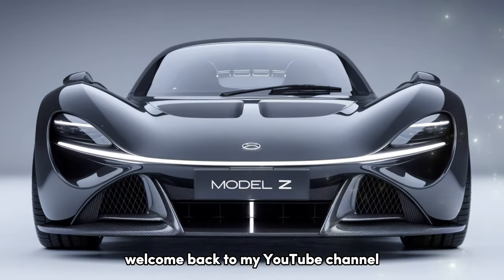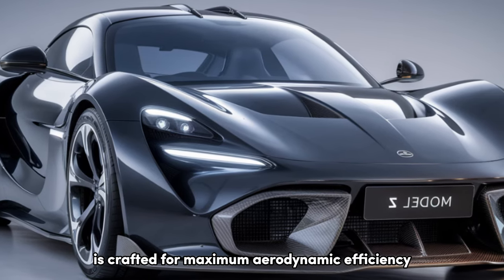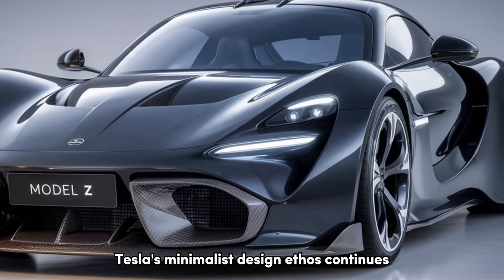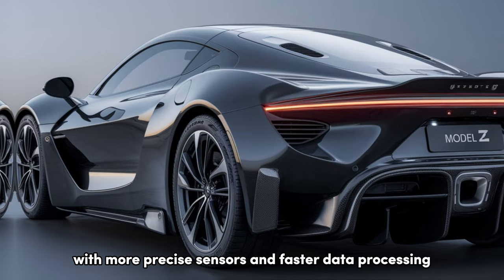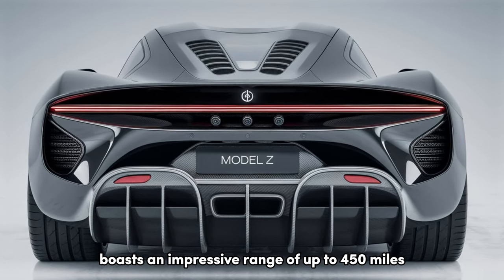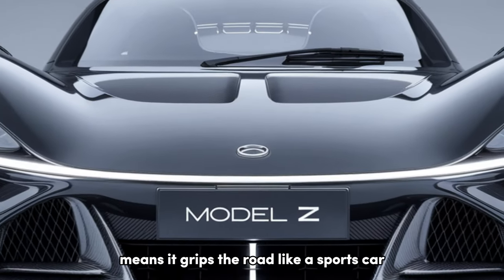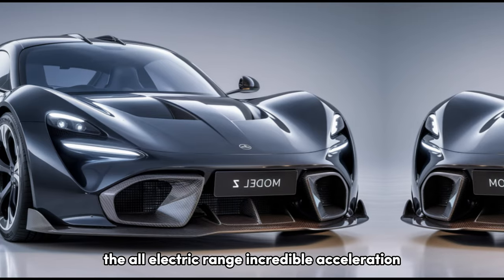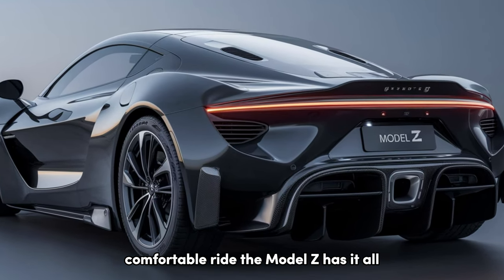Tesla Model Z 2025 Luxury Sedan Revealed... Next Coming Cars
THE FIRST LOOKS 2025 Tesla Model Z Luxury Sedan Revealed...
In this video, we dive deep into the highly anticipated 2025 Tesla Model Z! Discover everything you need to know about this revolutionary electric sedan, from its jaw-dropping performance specs, stunning design, and state-of-the-art technology to its impressive range and advanced driver-assistance features. Whether you’re a long-time Tesla fan or new to the EV scene, this detailed overview will give you all the insights into why the Model Z is set to redefine luxury electric vehicles.